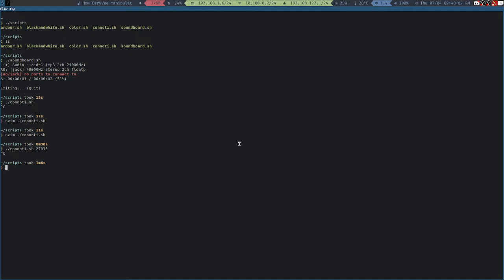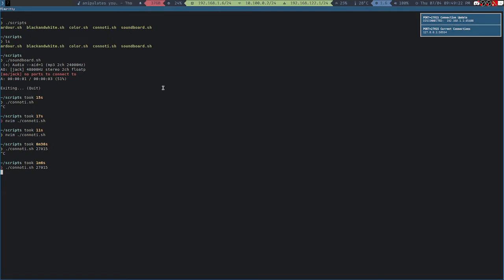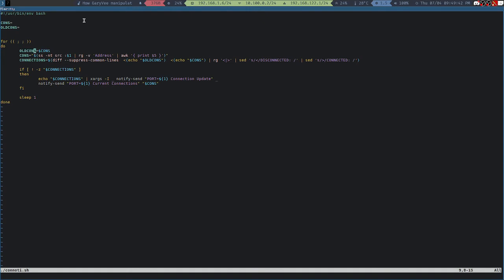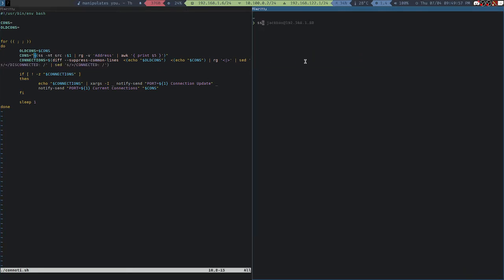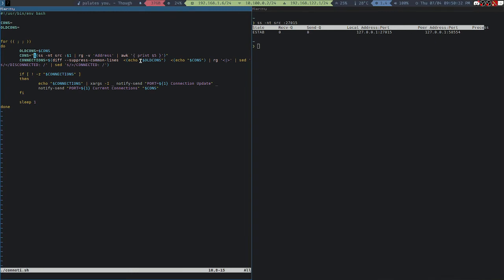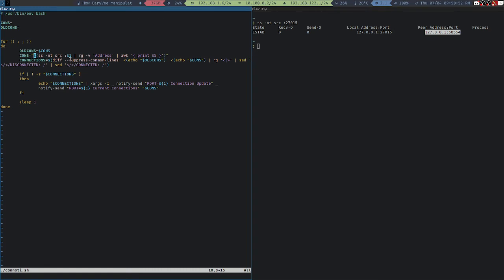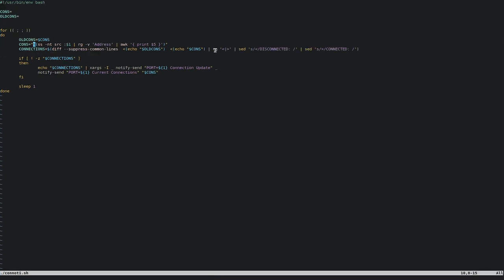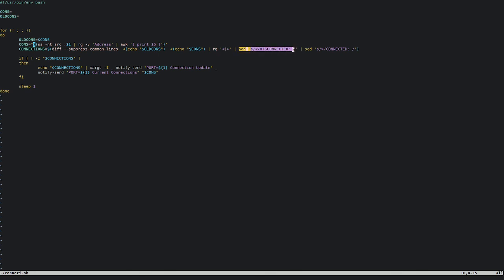Connoti.sh: Notify on connection changes in linux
a simple script i wrote to listen on a particular port and notify you when theres a new connection made or disconnection.